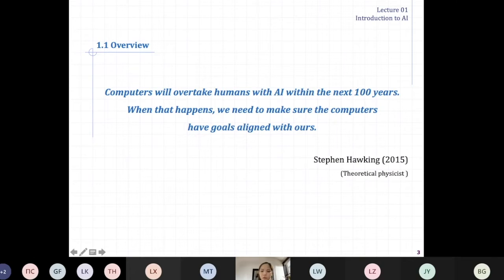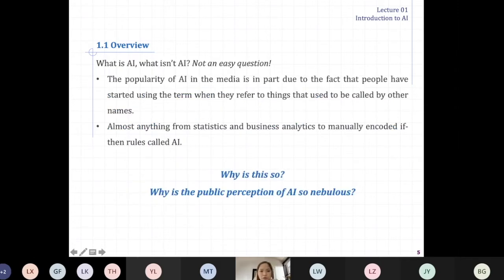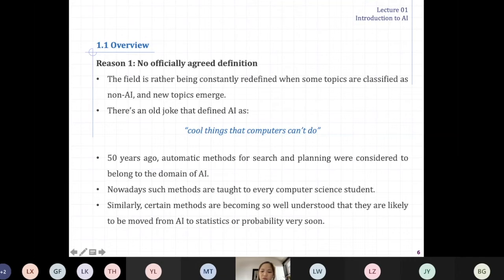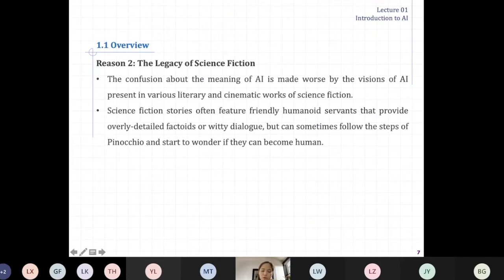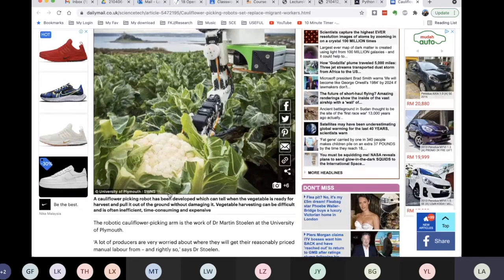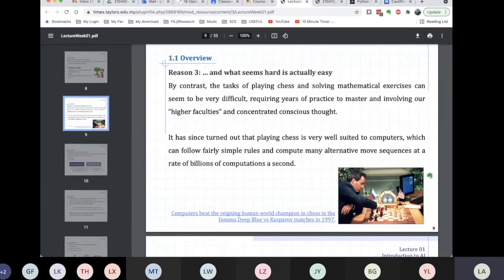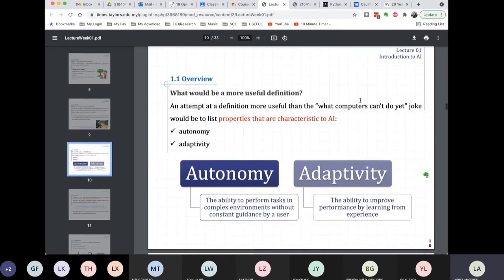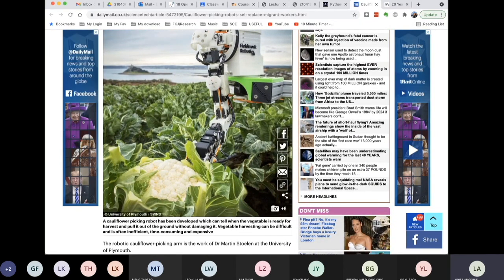Lecture01 Introduction to AI (Core Learning 1)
Learning outcomes:
To describe the role of AI applications in everyday lives
To explain Turing Test and how it is assessed against AI model
To justify what is AI and what is not based on autonomy and adaptivity